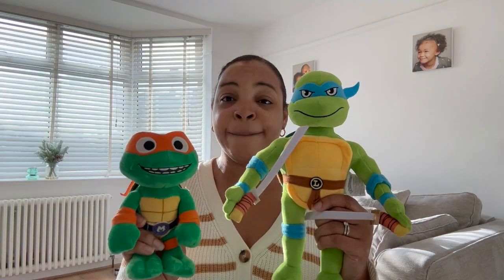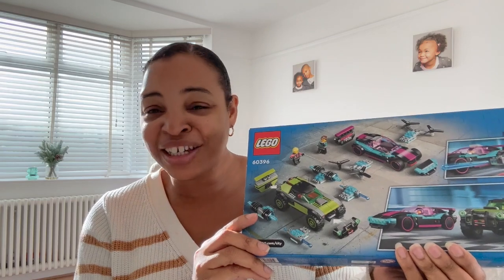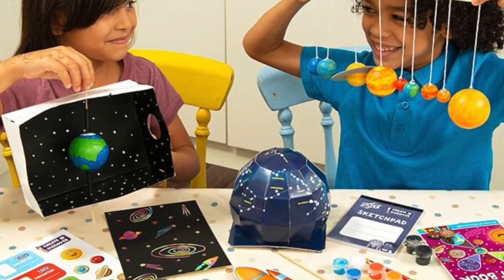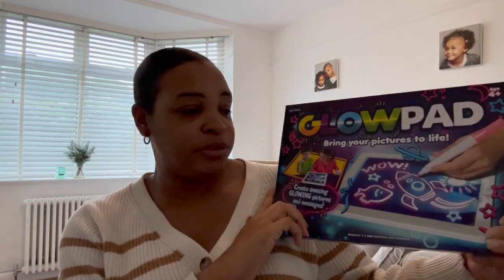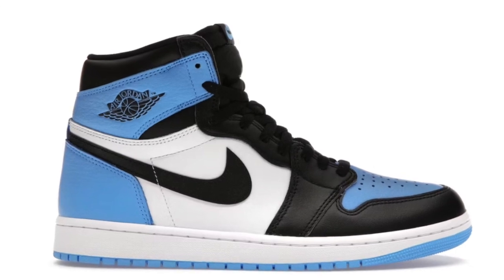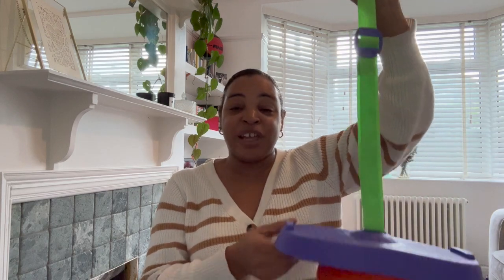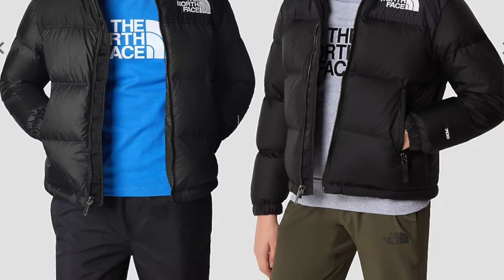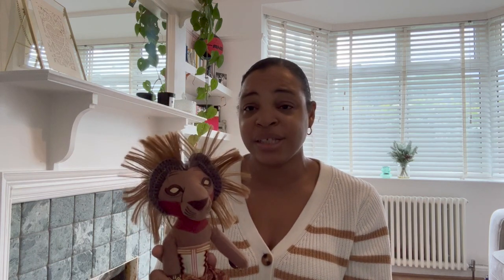Kids Christmas Gift Guide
A comprehensive gift guide for children of all ages!

Film Merch

Cartoon Toys

STEM/Building

Reading & Literacy

Classic bedtime reading

Books by black authors

Older Children
Money/ISA

General

Experiences (Immersive Shows, Christmas Fairs, Concert Tickets, Theatre Tickets, Winter Wonderland, Afternoon Tea)

Christmas Mini Trip (Center Parcs/Disney Land Paris, European Christmas Markets)